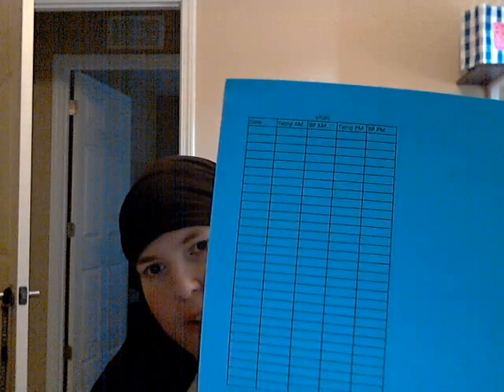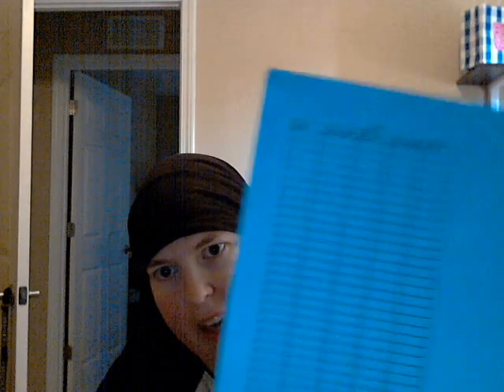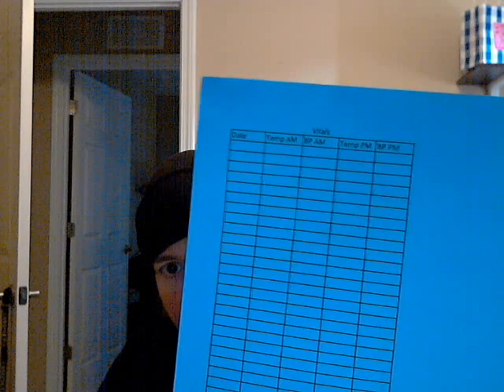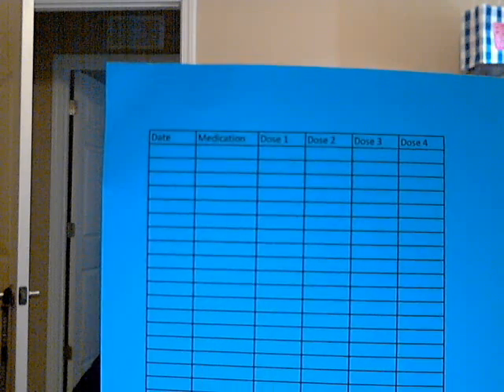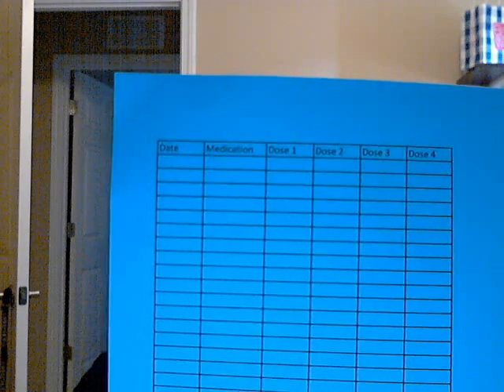Video 8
Chemotherapy Prep part 1
Hi All, I have a blog Recently I decided to break into video blogging.